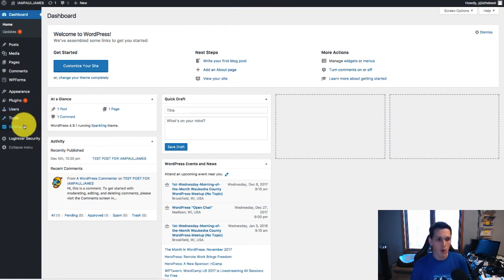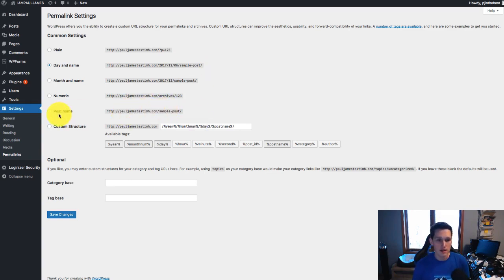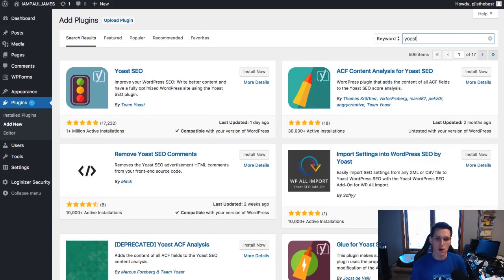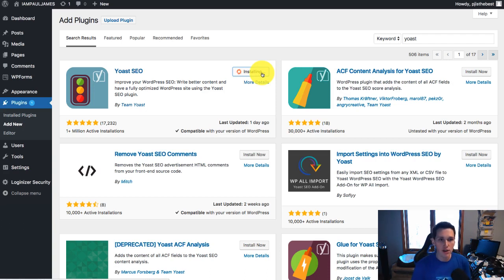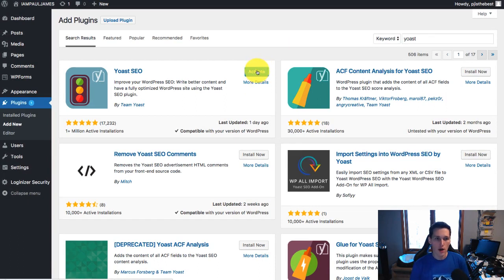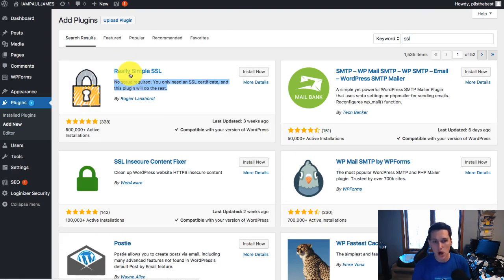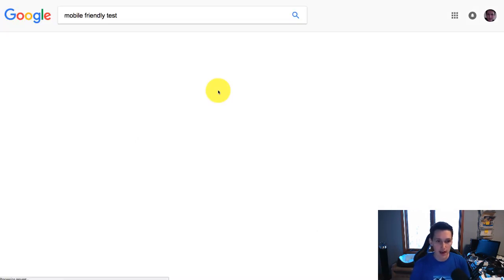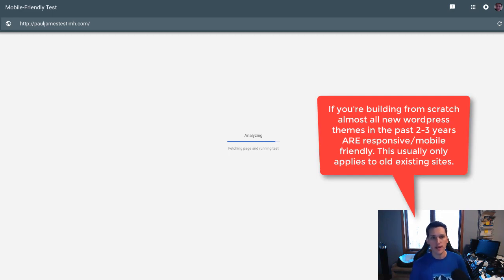08 Website Optimization Part 1 iampauljames